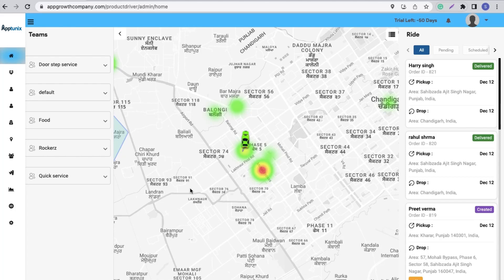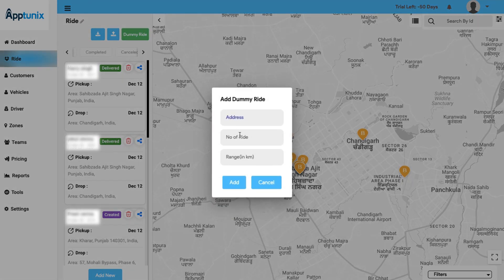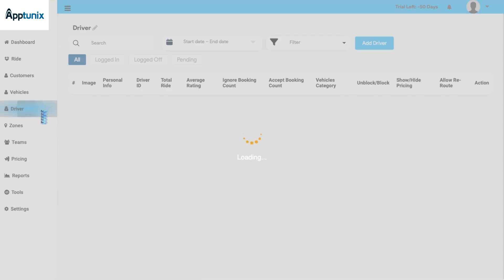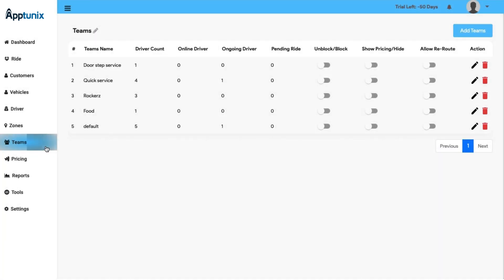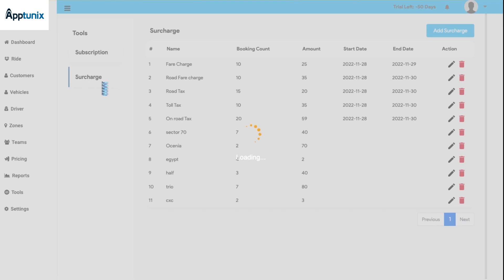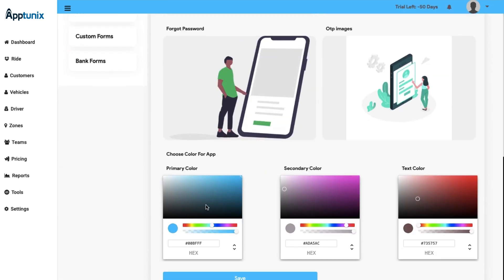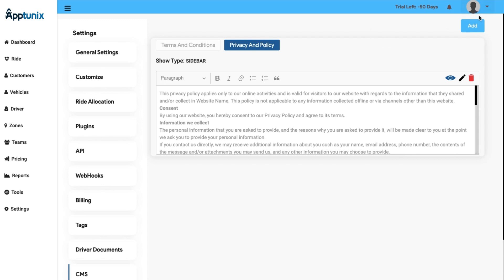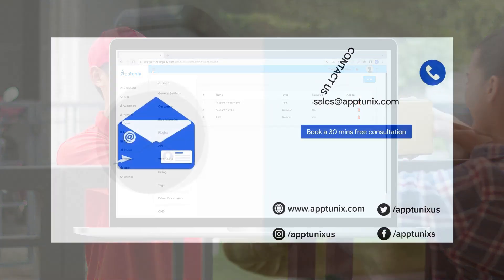No.1 Delivery Management Software | On-Demand Delivery Application | Delivery Dispatch System - Demo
In this video, we have given a demo of our advanced delivery management software.

Apptunix Dispatcher solution is a user-friendly Delivery Management Software that is built to improve and scale any type of delivery business. This solution is fully customizable to maximize operational efficiency & boost the customer experience of your business.

You will get:
Dispatcher Dashboard
Driver app (Android, iOS)
Our Dispatcher solution is the best delivery management software that will automate your entire delivery business with end-to-end route planning, automated dispatch, and real-time tracking.
Get advanced features like:
- Geofencing
- Team management
- Auto Allocation
- Advance Reporting
- Define Pricing Rules
- Multiple Payment Integration
- Advanced Route Optimization
- Real-time Driver Tracking

So, if you are looking for the best dispatcher software or a perfect delivery software for small businesses, get in touch today!